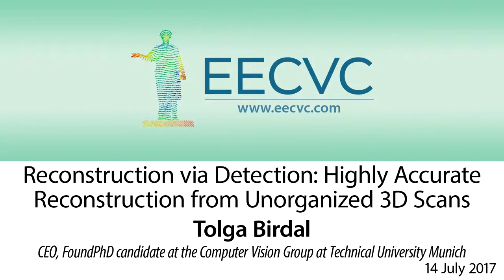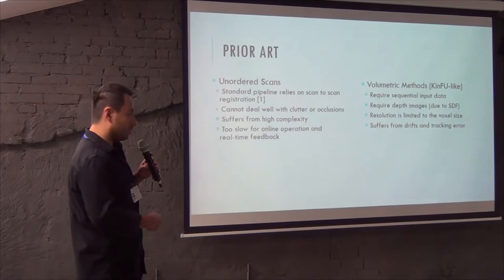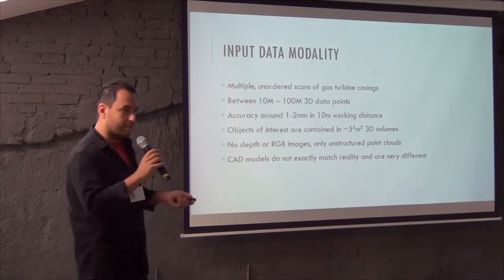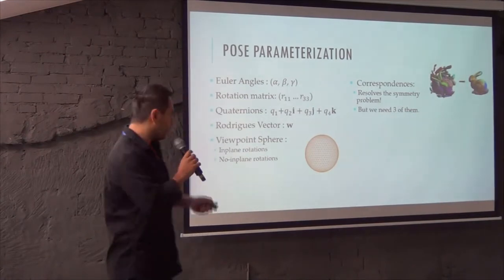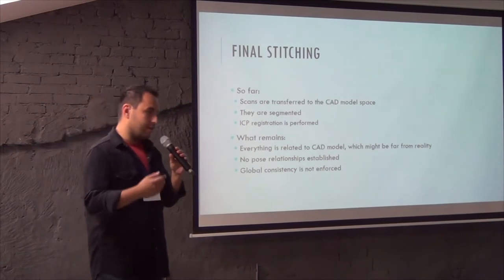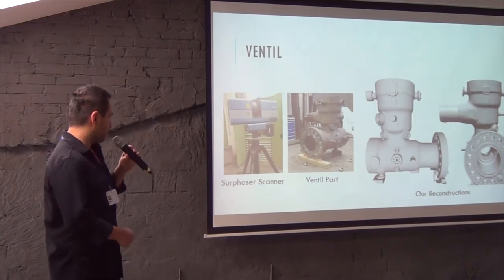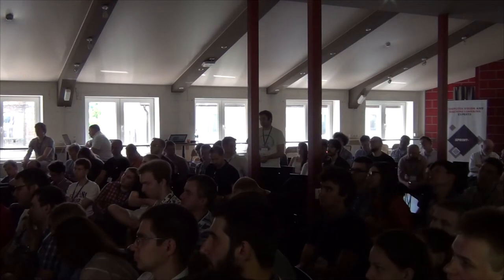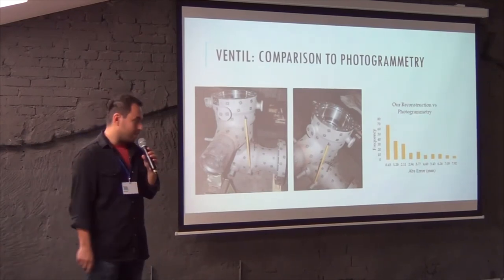Tolga Birgal - The future of model based 3D reconstruction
Eastern European Computer Vision Conference 2017
Speaker: Tolga Birgal
Topic: The future of model based 3D reconstruction